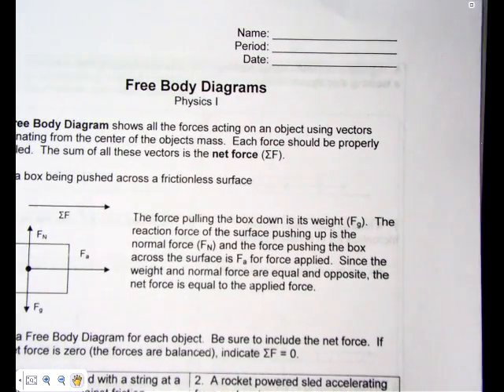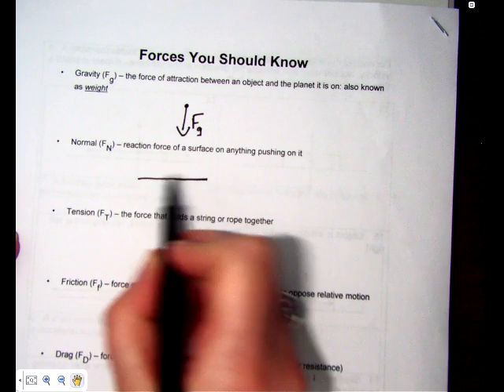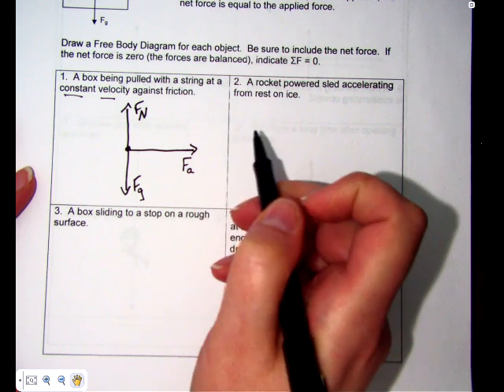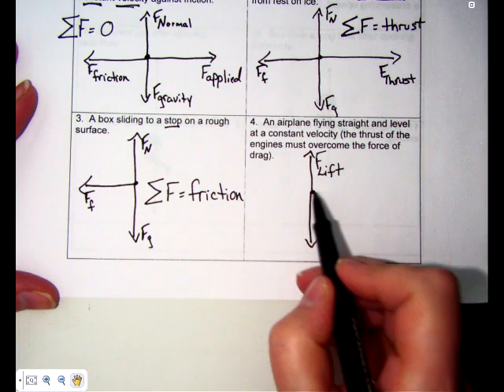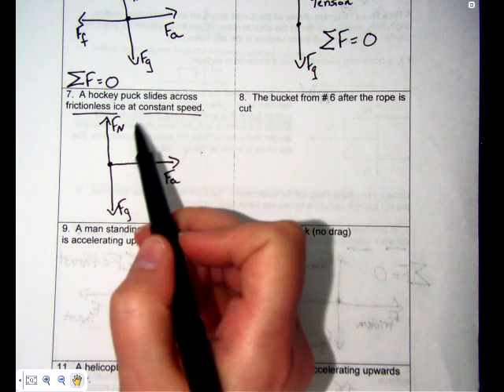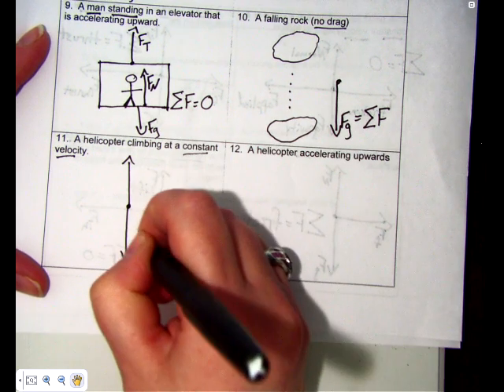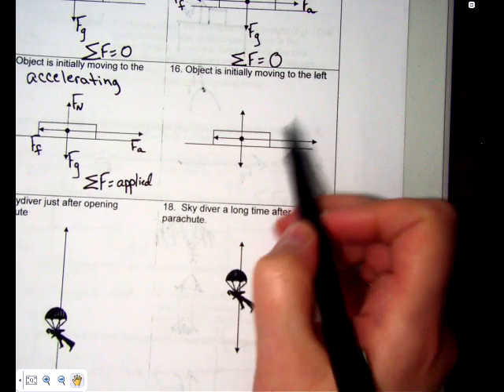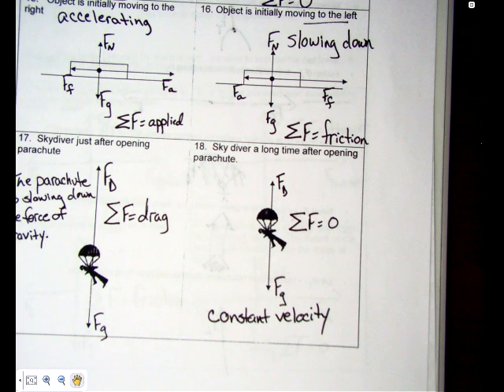Free Body Diagram Practice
Students who missed 7th period due to the College Fair need to watch and fill in their worksheets over the Free Body Diagram practice.